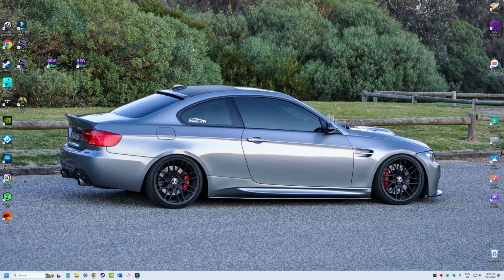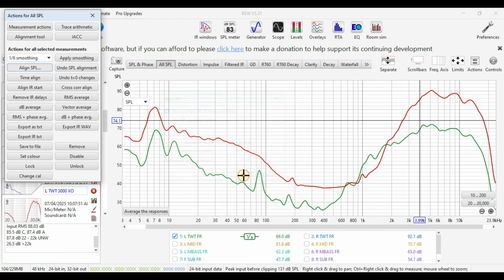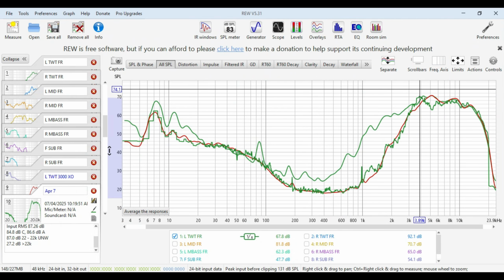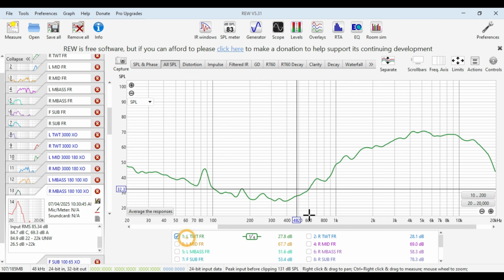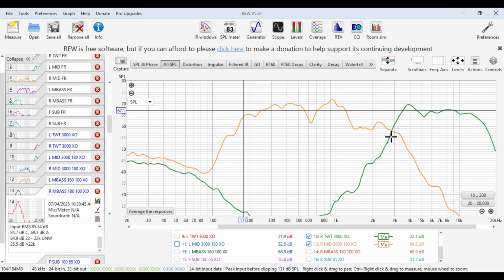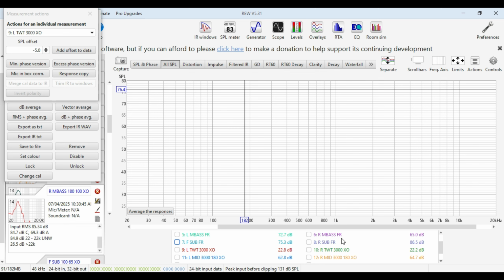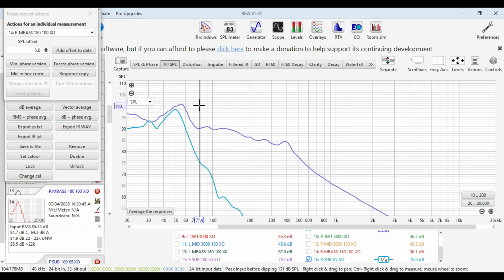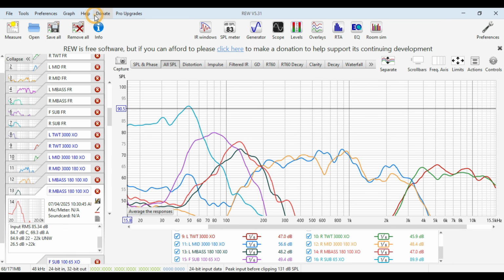REW - Car Audio Tuning - Moving Mic Method - Step 3 (Part 2) - Cross Overs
We continue the tune of the Audi audio system. This time we measure the speakers with the crossovers set to see how they are responding and do some fine adjustments to get everything ready for the next step, EQ...